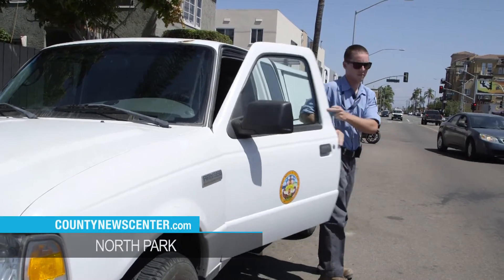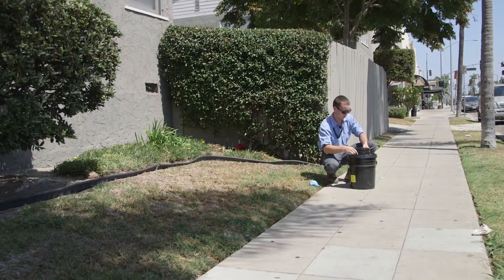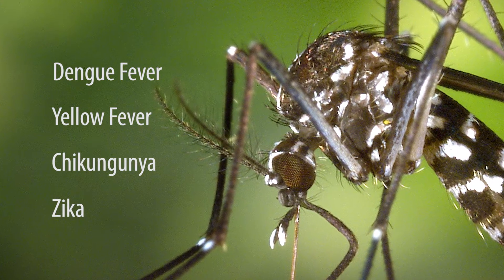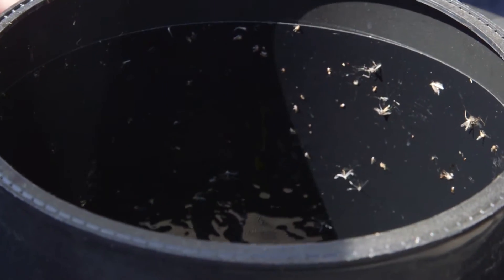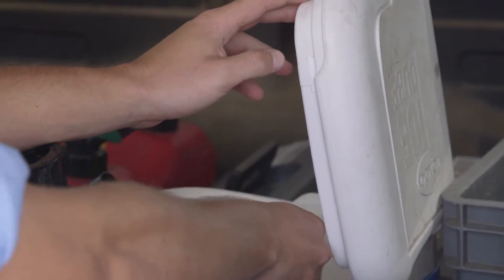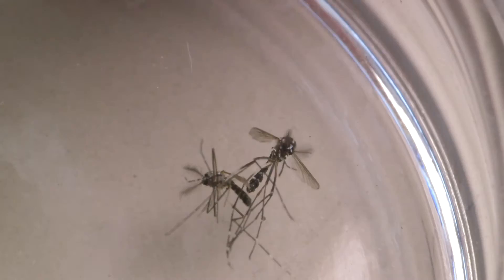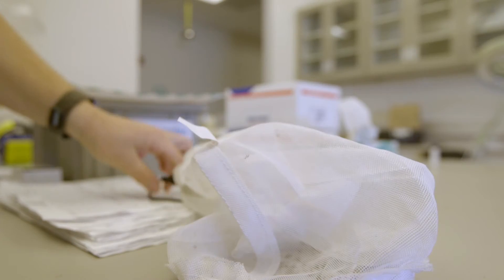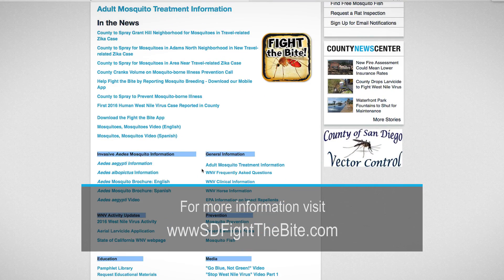County on Front Lines to Stop Zika Spread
Mosquitoes are one of the deadliest creatures on earth; they have the potential to spread several different viruses such as West Nile, dengue, chikungunya, and even Zika. The County's Vector Control Program monitors, tests, and controls mosquitoes and provides education and outreach. In order to keep yourself, family and neighbors safe from mosquito borne diseases,